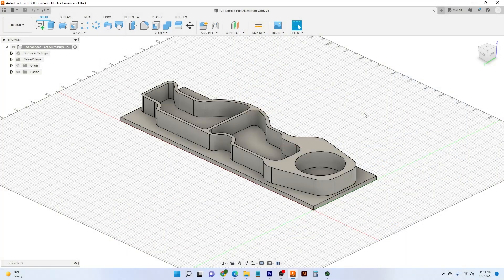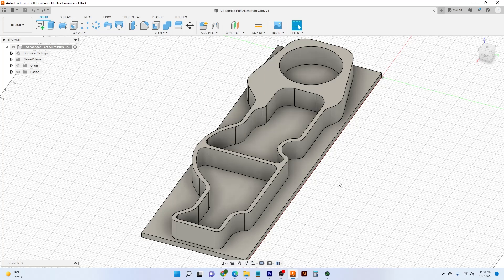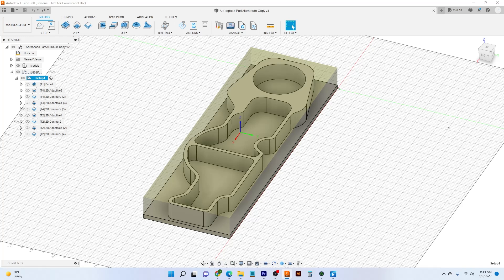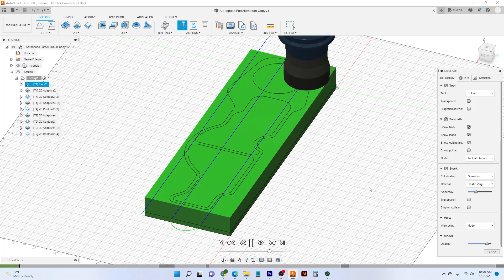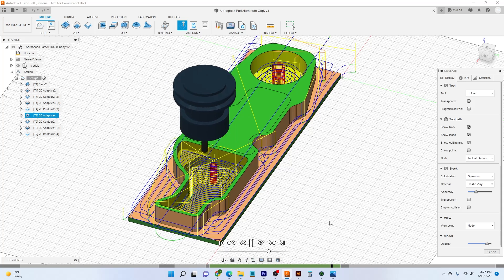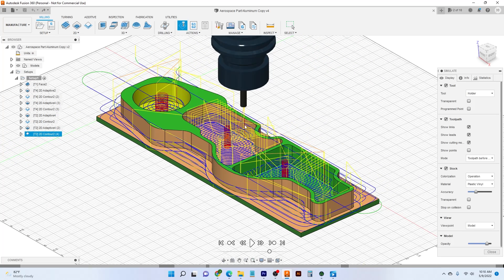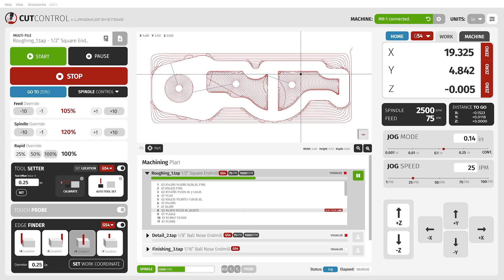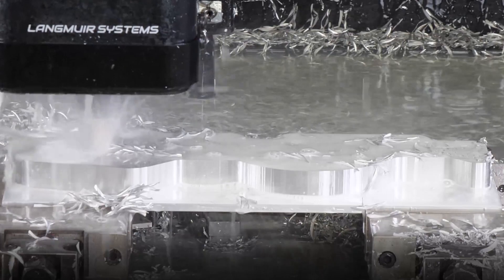CAD/CAM/CUT - A Software Workflow Introduction for the MR-1 CNC Gantry Mill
In this video we cover the software workflow process and how that helps to create finished parts. We've simplified this process down to three simple steps: CAD - CAM - CUT.
CAD to bring thoughts and ideas together into a model, CAM to turn that model into code, CUT to machine that code into reality.

0:00 - Intro
2:15 - CAD
4:03 - CAM
8:22 - CUT
11:00 - Outro